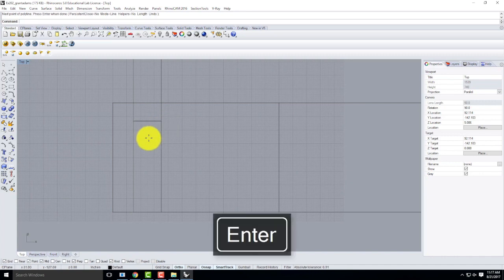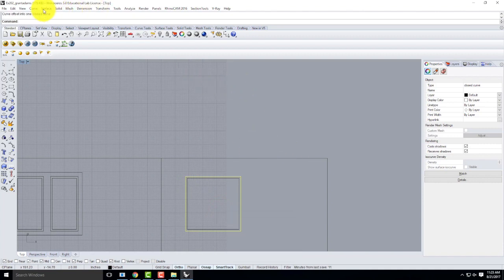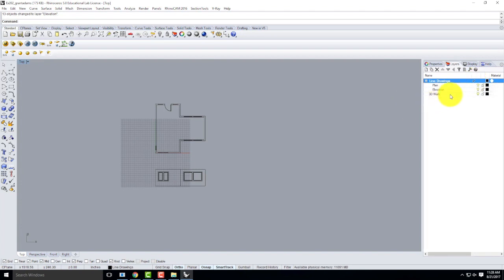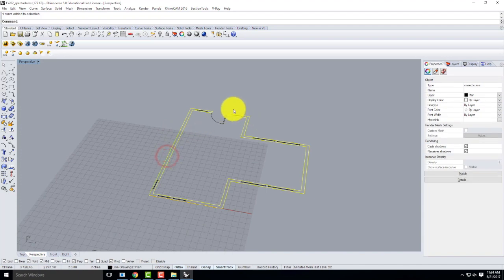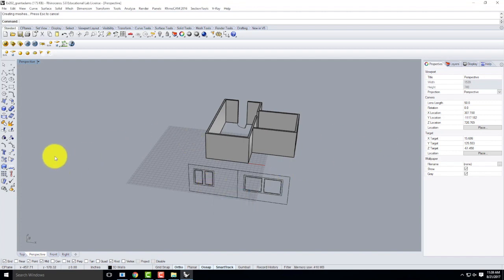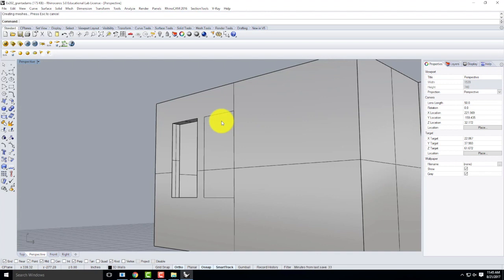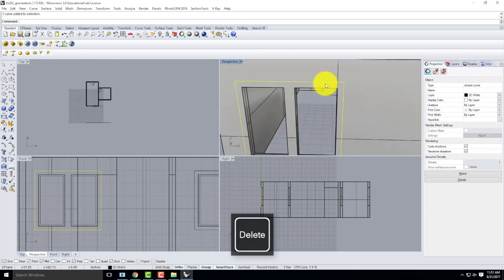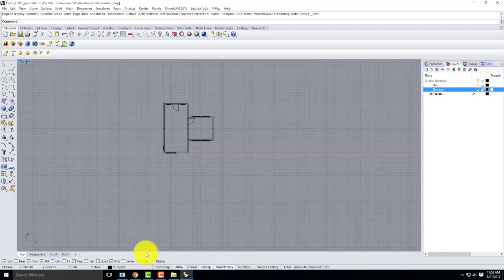Lecture 203 - Introduction to 3D Rhinoceros (Fall 2017)